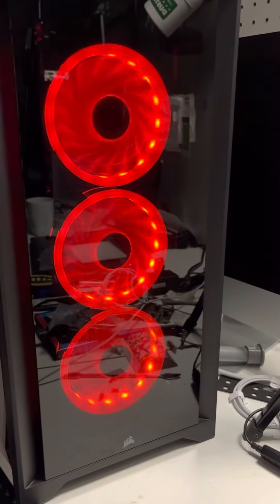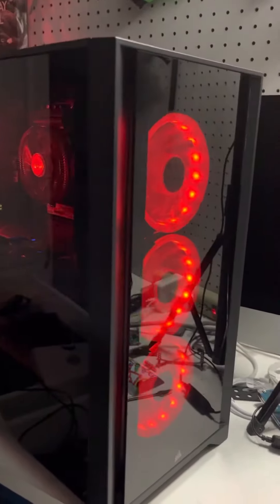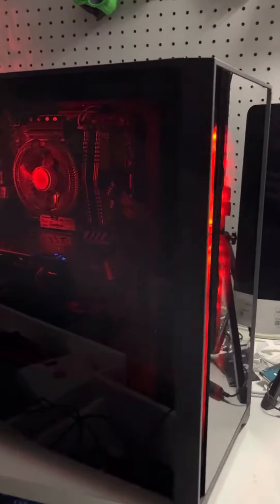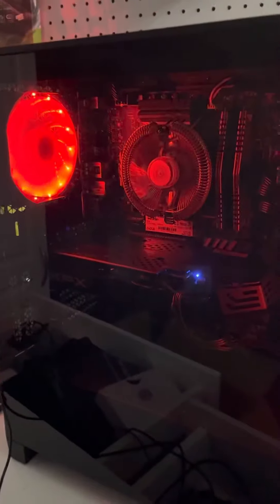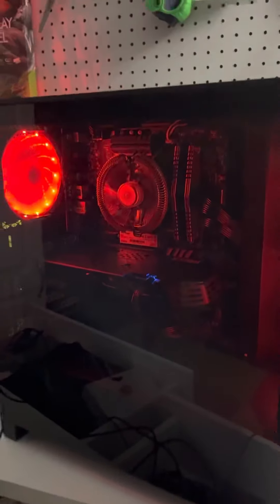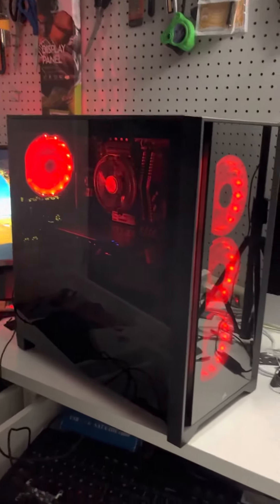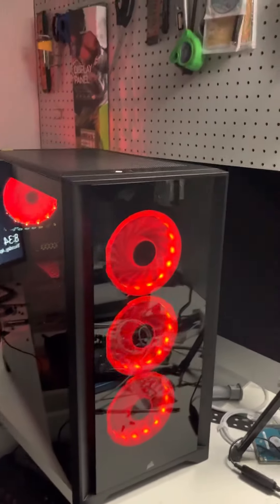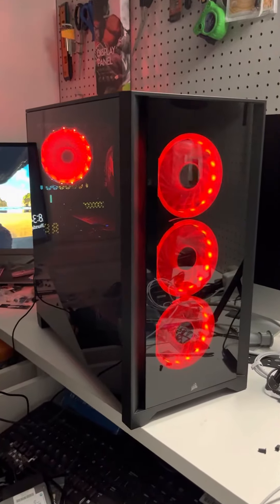icue 4000x RGB